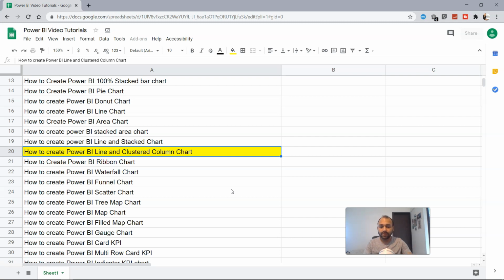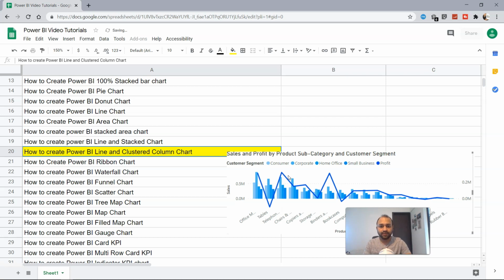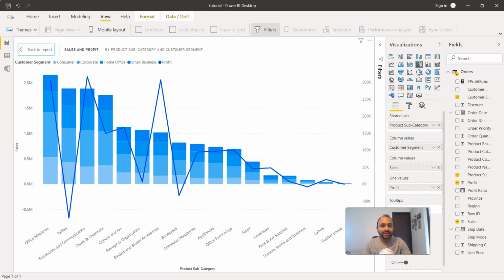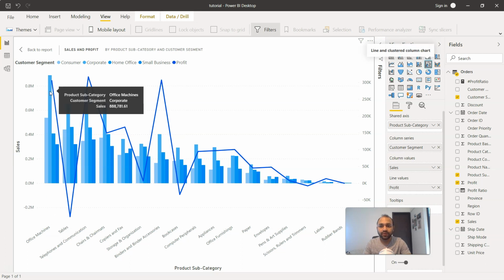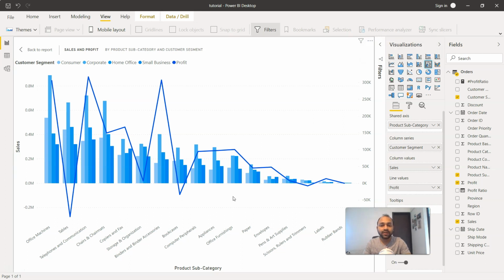Power Bi Cluster Bar and Line Chart | Power BI Combo Chart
"Power BI line and bar chart or combo chart is useful to show the comparison betwee two measures. In Power BI, a combo chart is a single visualization that combines a line chart and a column chart. Combining the 2 charts into one lets you make a quicker comparison of the data.

Combo charts can have one or two Y axes.

When to use a Combo chart
Combo charts are a great choice:

when you have a line chart and a column chart with the same X axis.
to compare multiple measures with different value ranges.
to illustrate the correlation between two measures in one visualization.
to check whether one measure meet the target which is defined by another measure
to conserve canvas space.